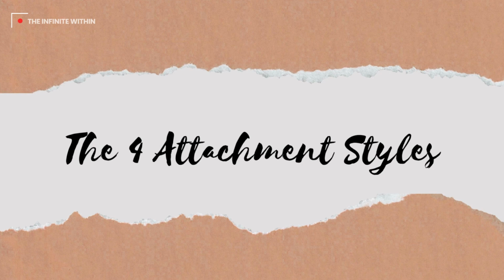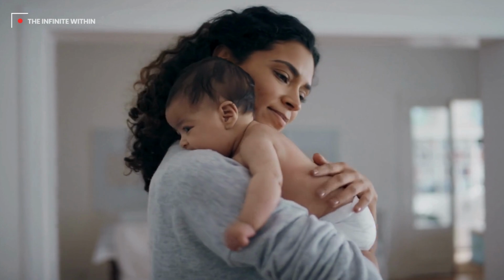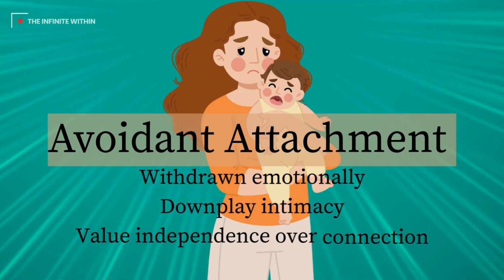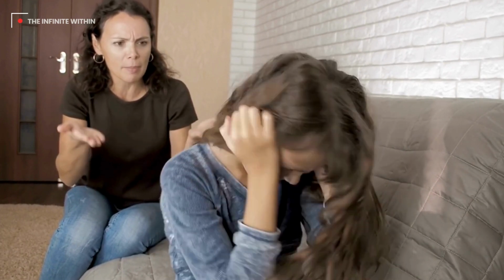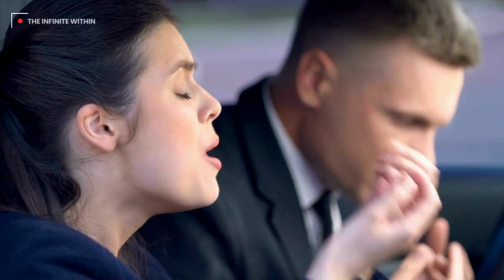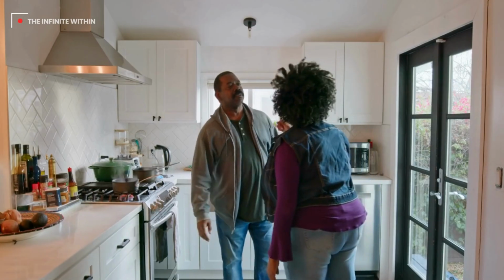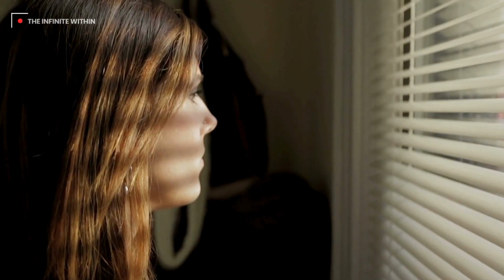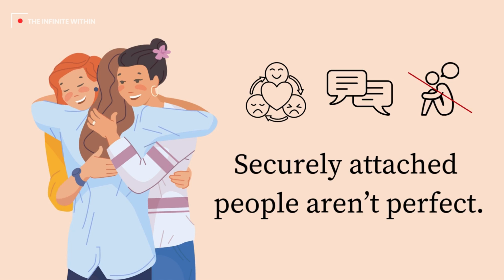Attachment Theory | Why does Love Hurt? | Decoding Emotions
Love is supposed to feel good. So why does it sometimes hurt the most?
The answer may lie deep in the roots of our earliest relationships — in something psychologists call attachment theory.

Attachment theory, developed by John Bowlby and expanded by Mary Ainsworth, explains how our emotional bonds in childhood shape our relationships in adulthood. The way our caregivers responded to our needs as infants created “attachment styles” — emotional blueprints for how we connect with others.

Love hurts — especially when it touches old wounds. But understanding your attachment style can turn pain into insight, and insight into healing.

You're not broken — you're human. And with awareness, the way you love (and hurt) can begin to change.

Timestamps:
00:00- Intro
00:55- What Is Attachment Theory?
02:07- The 4 Attachment Styles
04:05- Attachment Styles in Adult Relationships
06:25- Small Shifts, Big Impact
07:35- Closing Thoughts